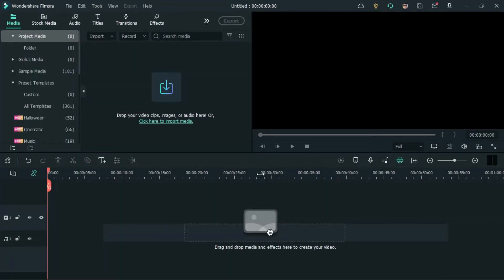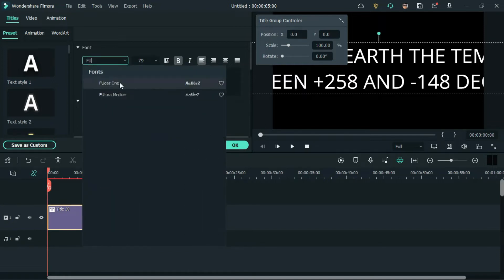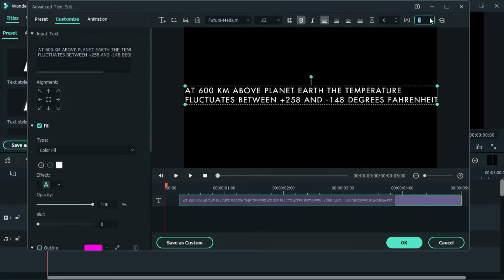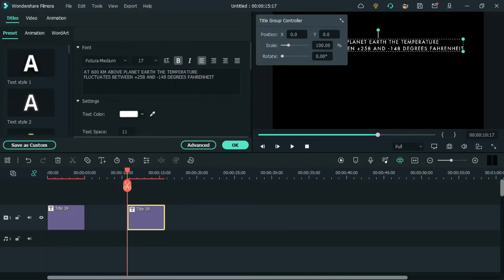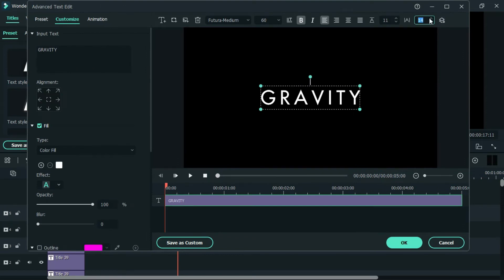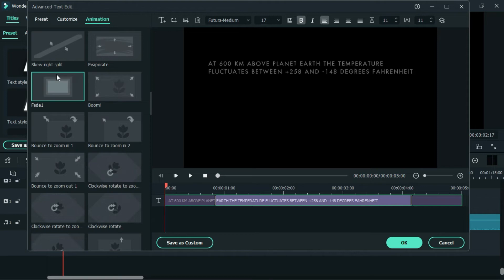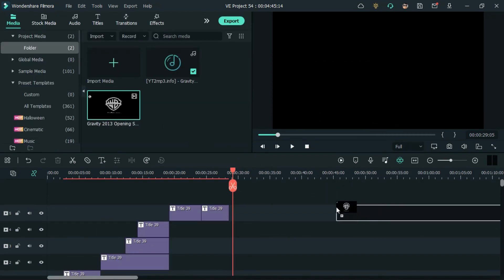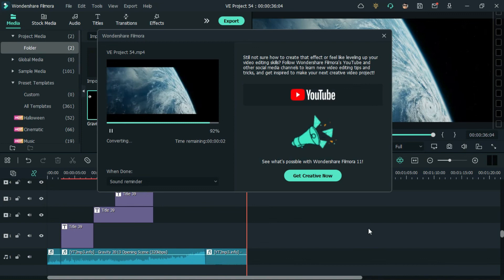How to Recreate the GRAVITY (2013) Title Sequence in Filmora - Bingeo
Hey guys, This is Bingeo. In this video, I will show you How to Recreate the GRAVITY (2013) Title Sequence in Filmora 11